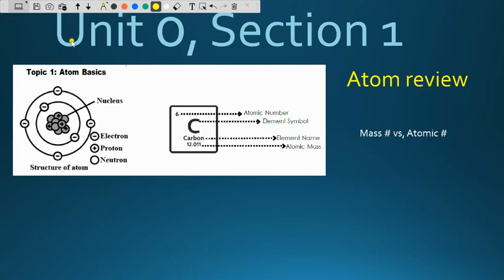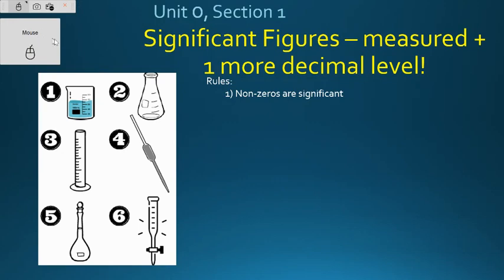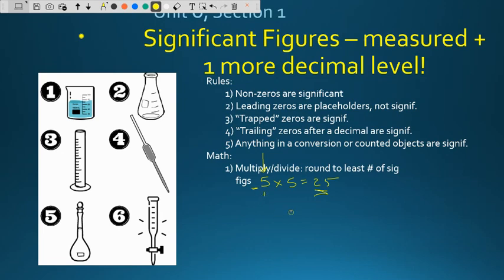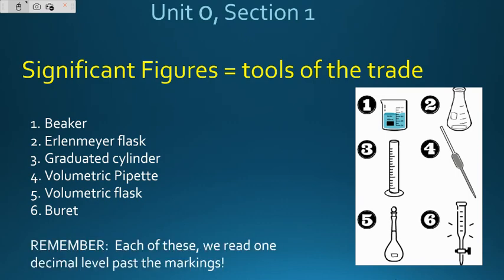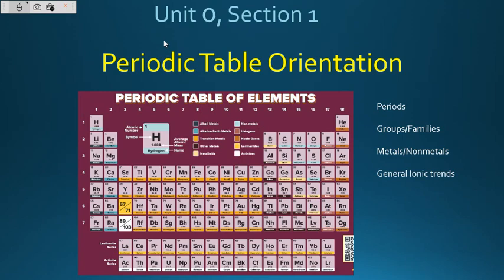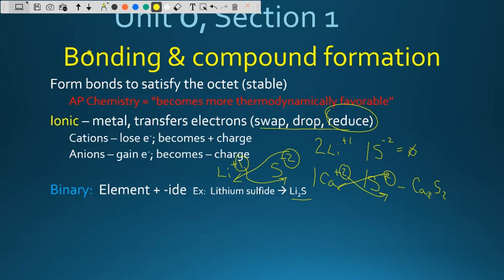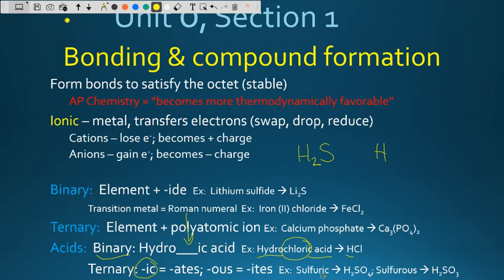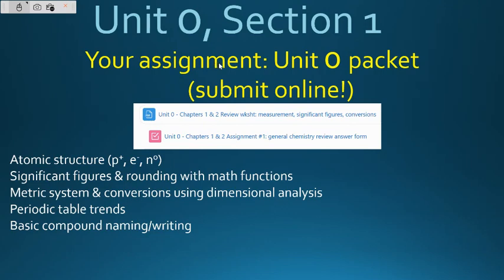AP Chemistry Unit 0 Section 1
Atomic structure review, significant figures, math rules for rounding, SI system